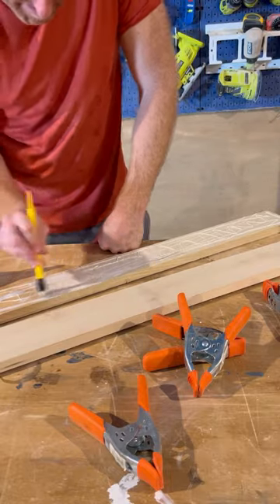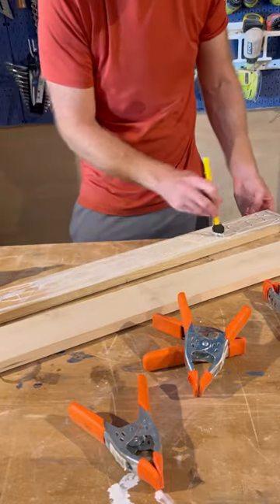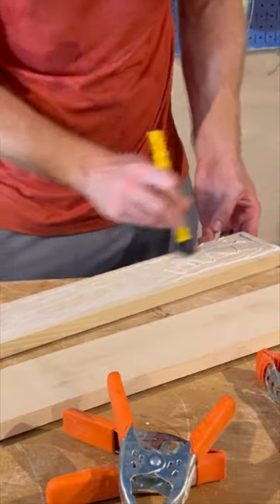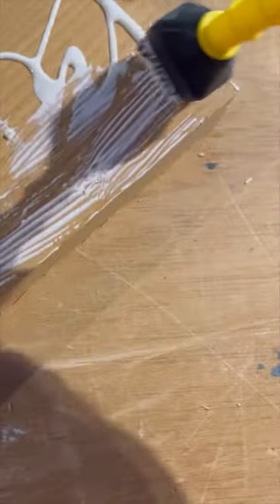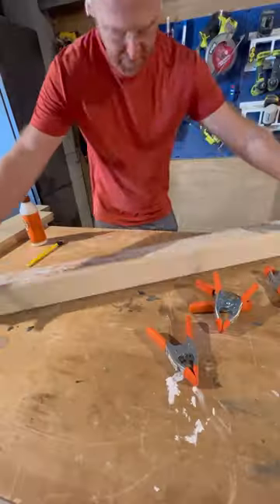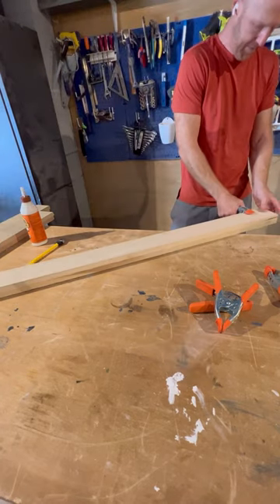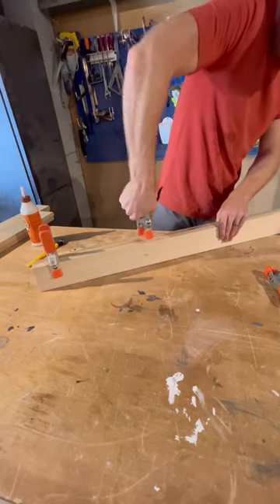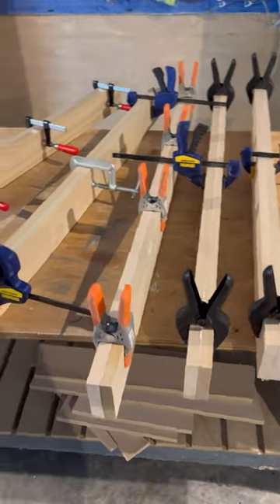You need a glue spreader brush for your next woodworking project!